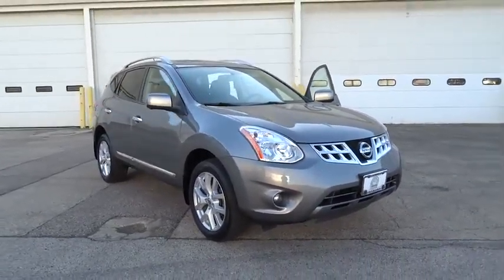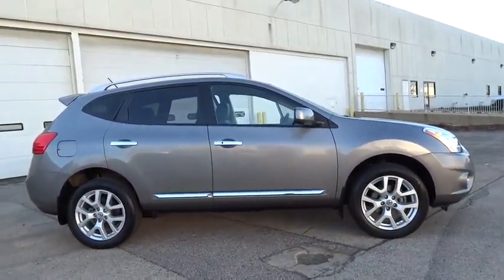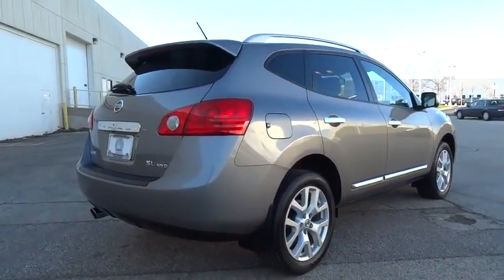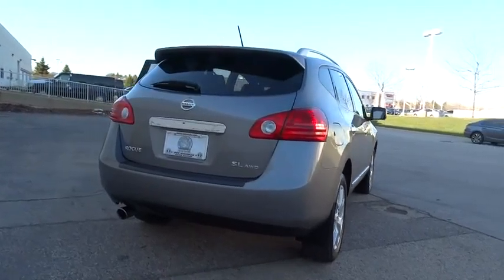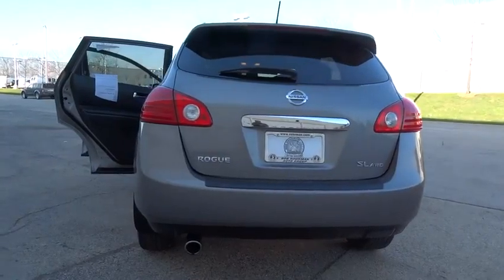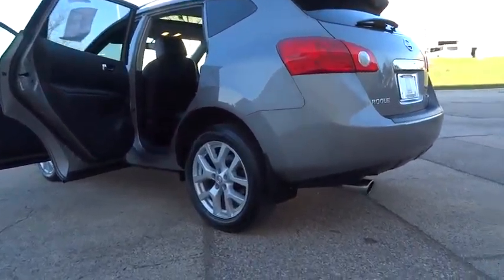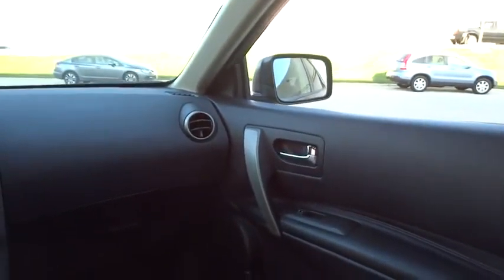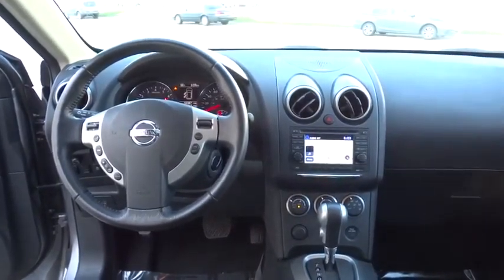2013 Nissan Rogue Schaumburg, Palatine, Arlington Heights, Buffalo Grove, Barrington, IL 27778NA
2013 Nissan Rogue
Arlington Nissan

AWD. Here it is! SUV buying made easy! With a practical approach to crossover driving, the Rogue is an ideal fit for small families.